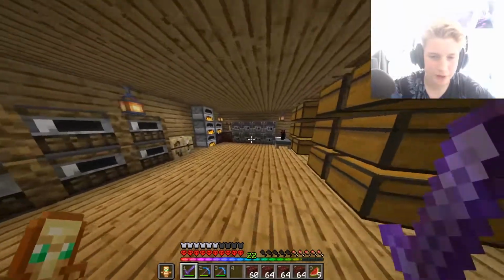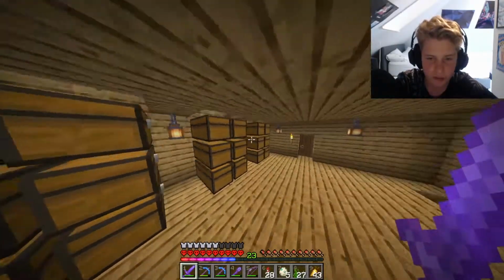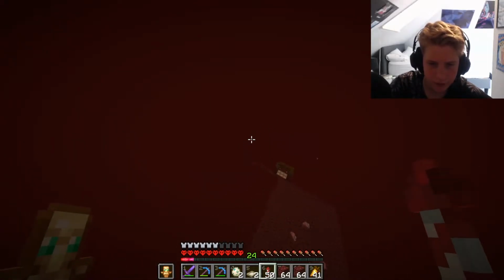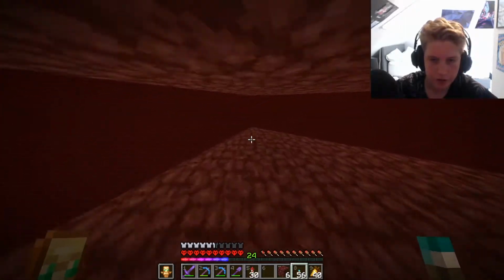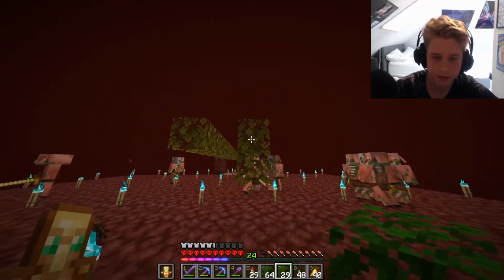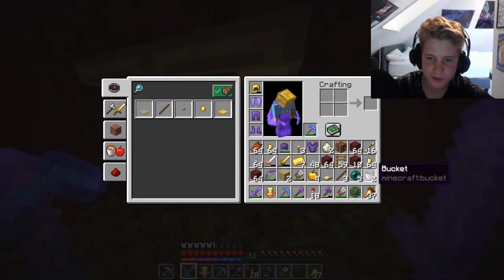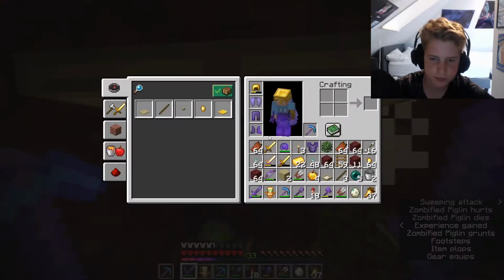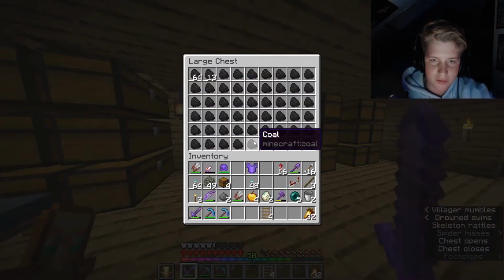I made the CRAZIEST Gold Farm in Minecraft Hardcore mode! [Episode 12]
Gold for days!

-OPEN FOR FREE VBUCKS-
sike

Video editing: Premiere Pro 2020
Photo editing: Photoshop 2018
VR Headset: Oculus Quest w/ Link
Microphone: Blue Yeti
Webcam: Logitech c922
Camera: Nikon D3300